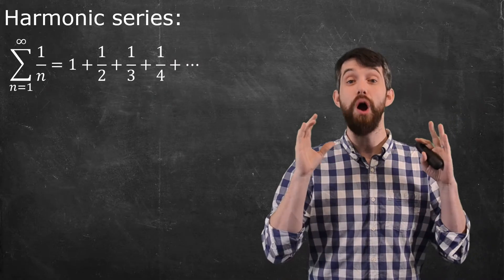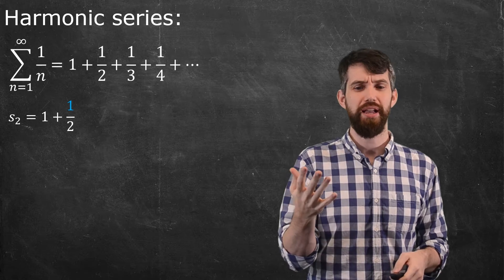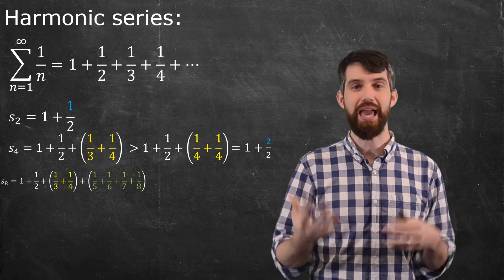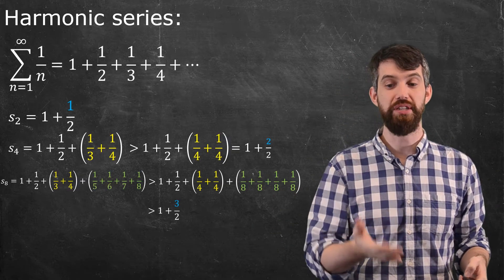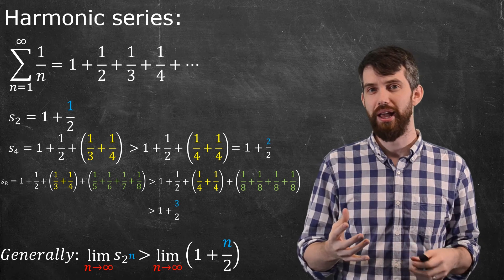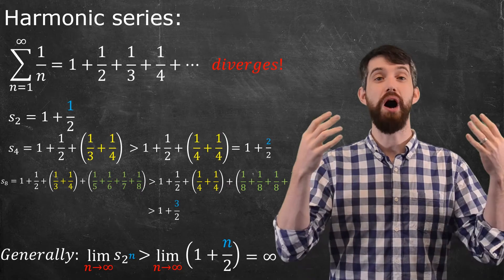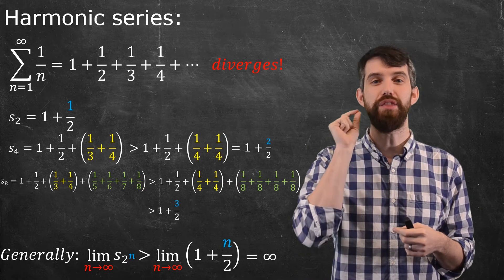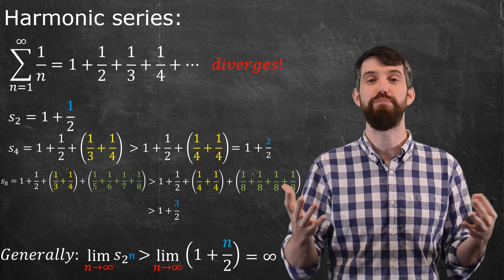Harmonic Series | It diverges, but insanely slowly!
After the Geometric Series, the Harmonic Series is one of the most important examples in Calculus. This is a series that we will show - by investigating the partial sums - diverges. But it turns out to diverge incredibly slowly, taking over 10^43 terms just to add up to 100.